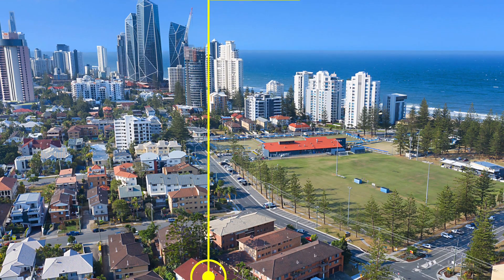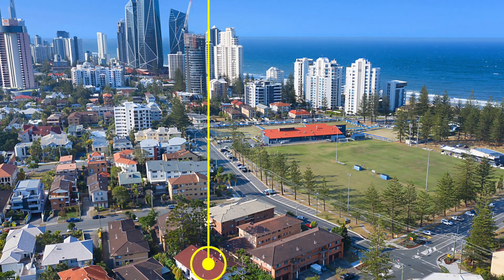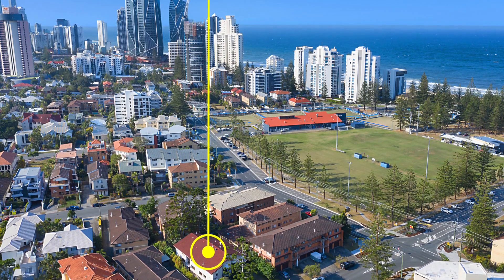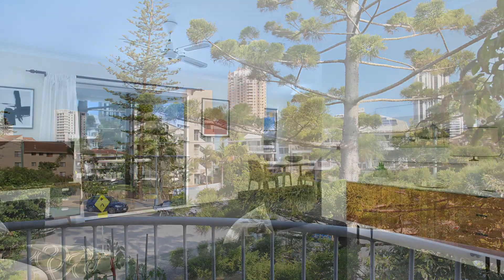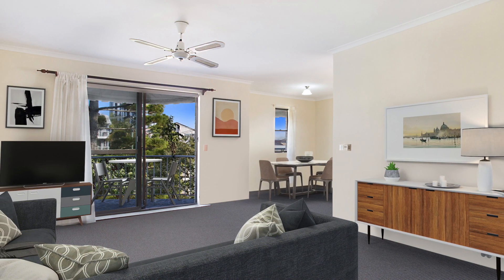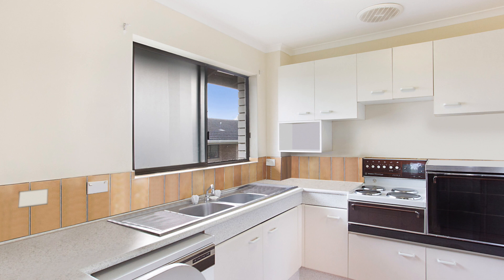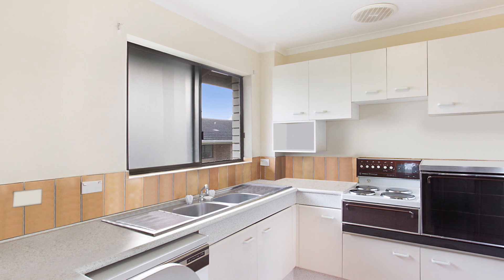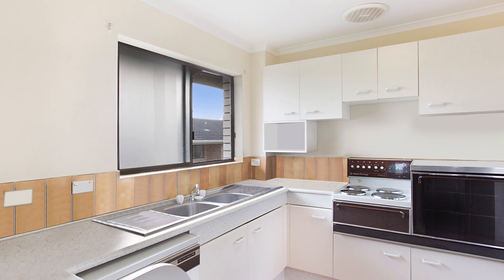4/33 Chelsea Avenue, Broadbeach QLD 4218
With endless potential this spacious beach side apartment has been listed to sell on or before auction. Featuring light filled interiors and top floor location this perfect renovator or investment property is ripe and ready for picking. Within moments to pristine patrolled beaches; Large car space and storage cage; Two spacious bedrooms, master with en suite; North East facing balcony; Small boutique complex; Separate Laundry; and Low body corporate $47 per week.